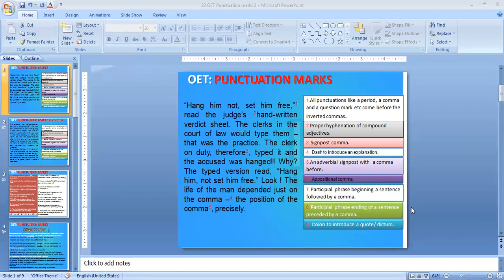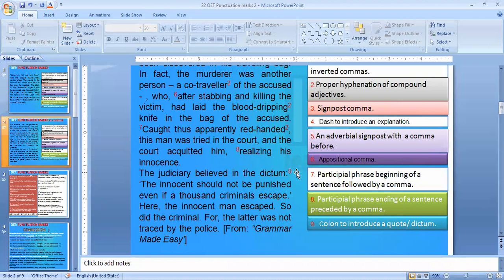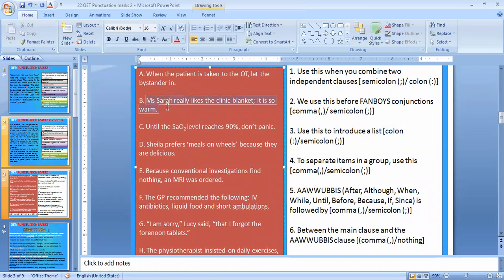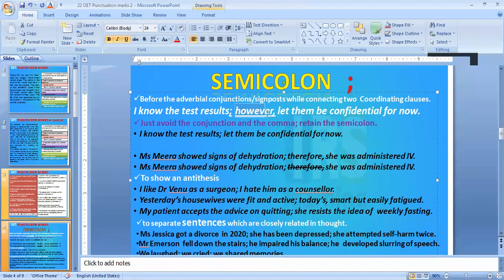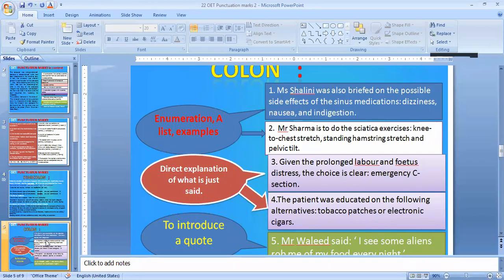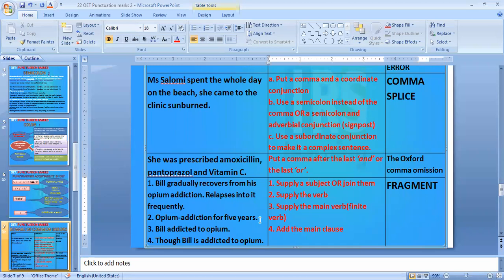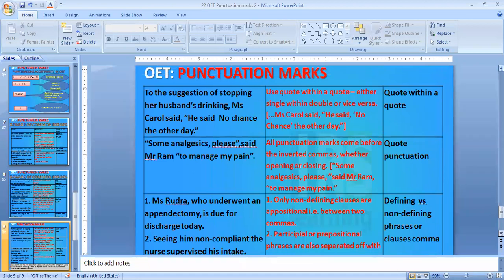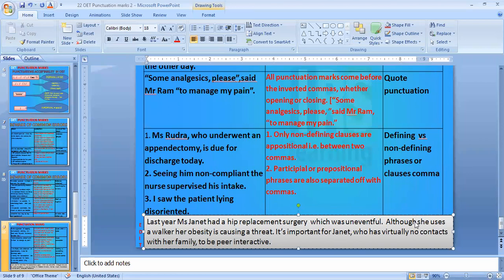Grammar for OET